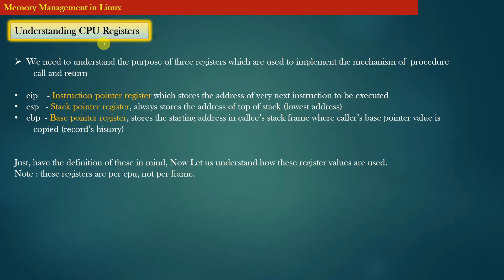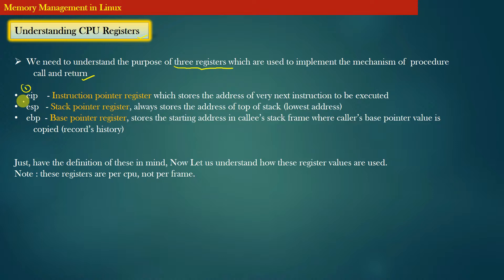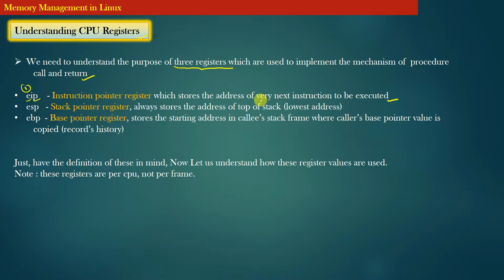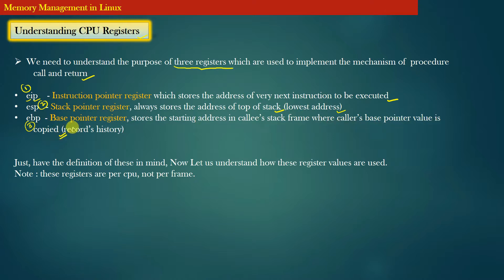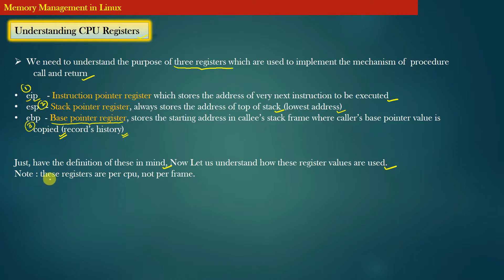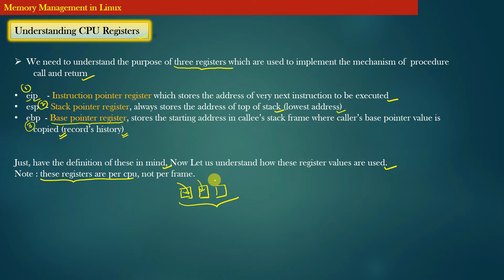Stack Memory Part6 - Common CPU registers